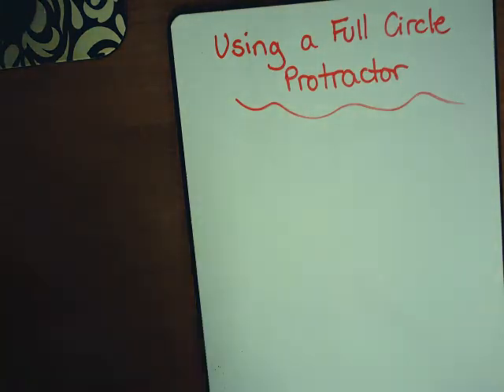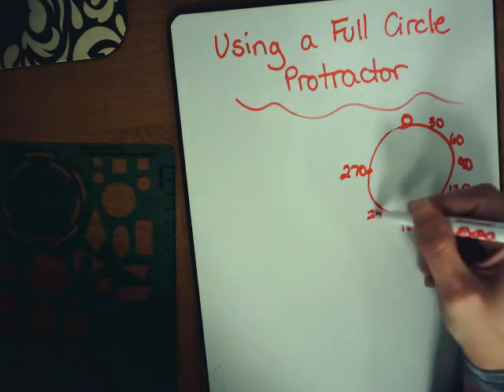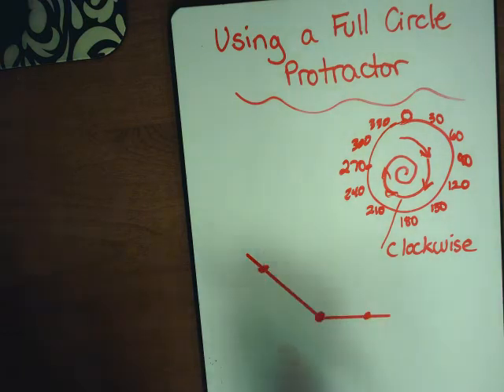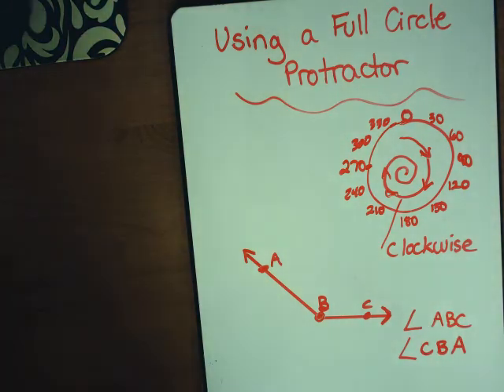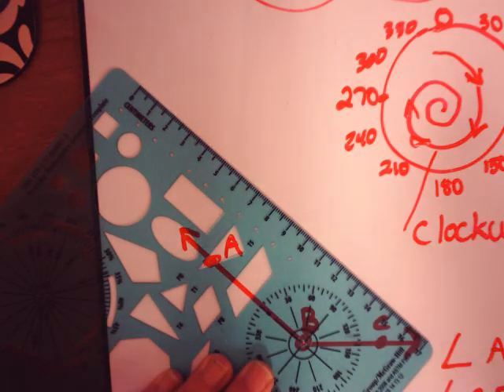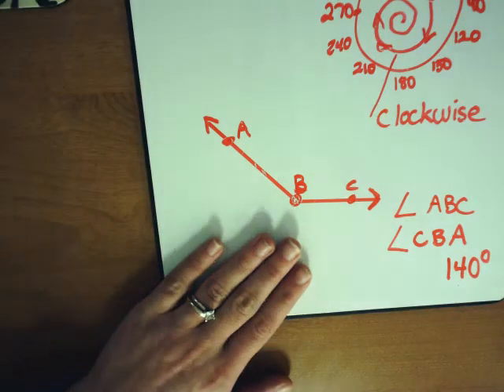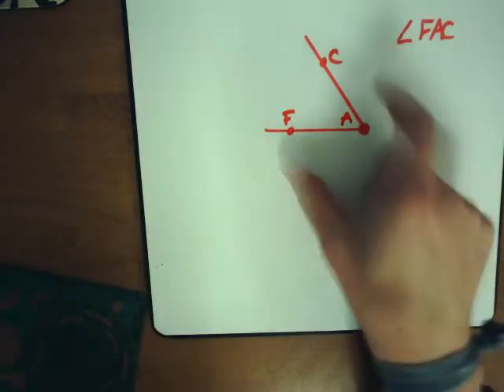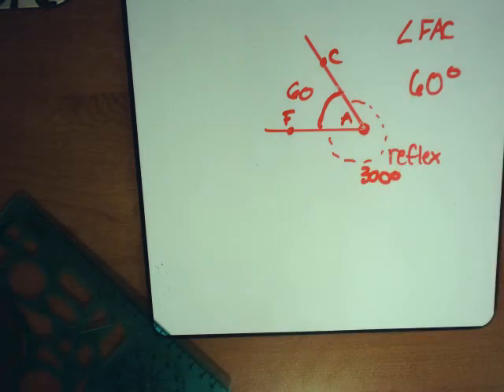6 6 Using a Full Circle Protractor